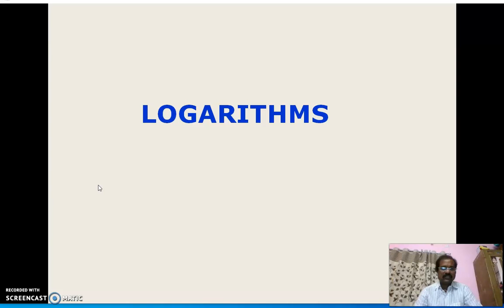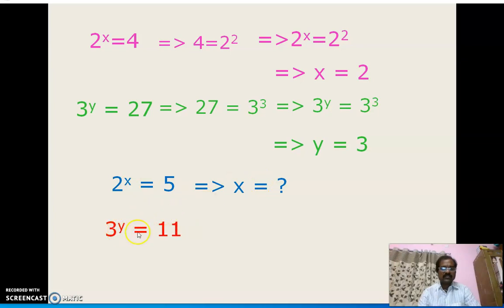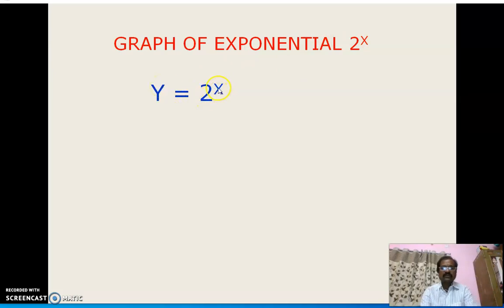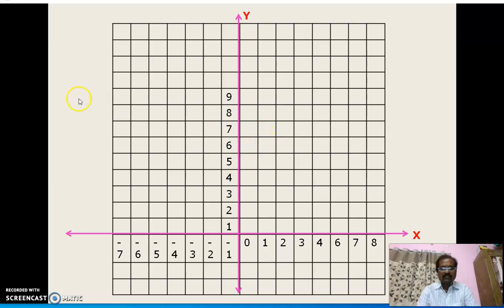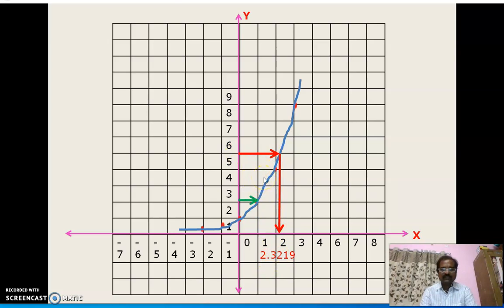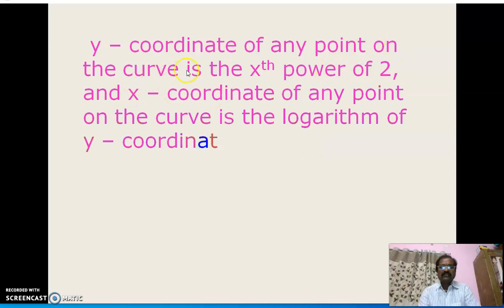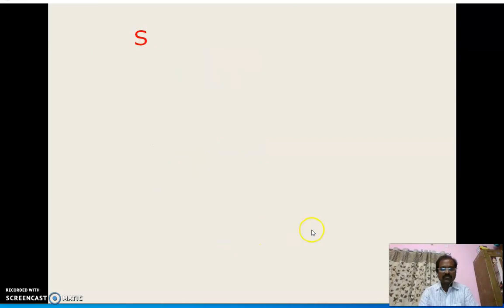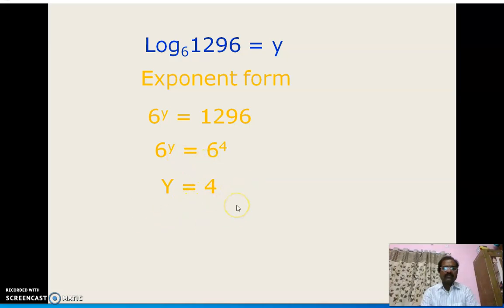1.7a Introduction to Logarithms